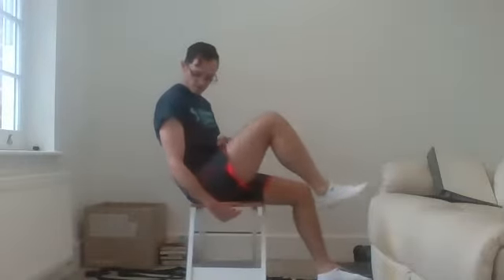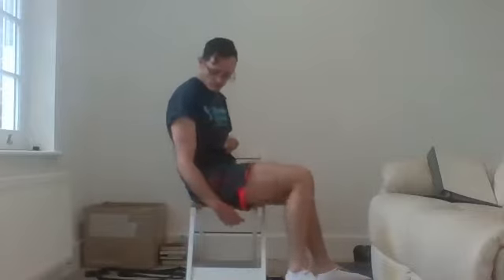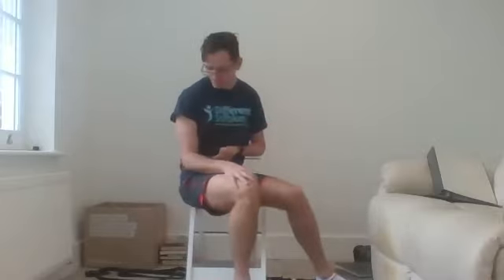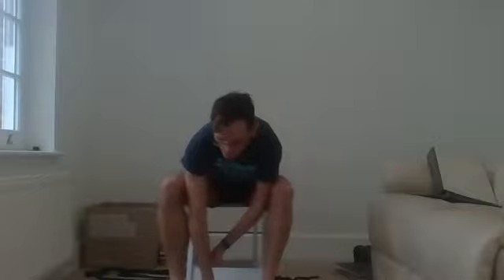Stroke Exercise Class - Level 2 - Week 26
These sessions are designed for people who can move their affected leg slightly but not fully.  The exercises will MOSTLY be done whilst you are seated in your wheelchair.  For the standing exercise, a walking frame or transfer assist device (rotunda/rotastand/return stand) will be required.  Please note it is a requirement that a carer or family member is available to assist you during the class.